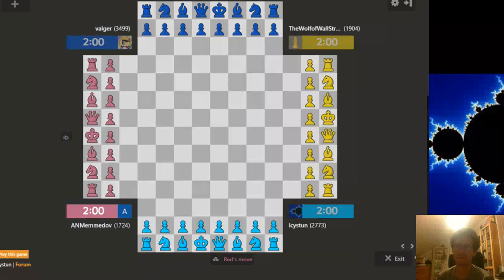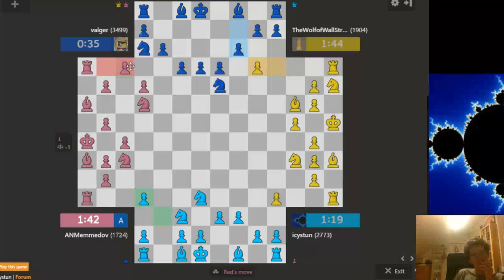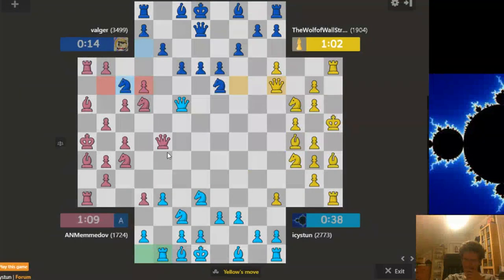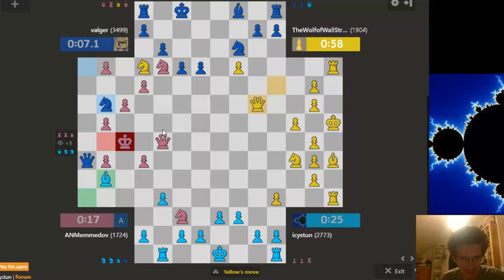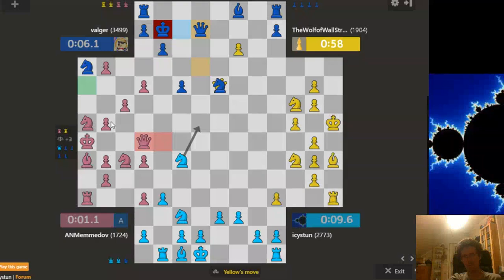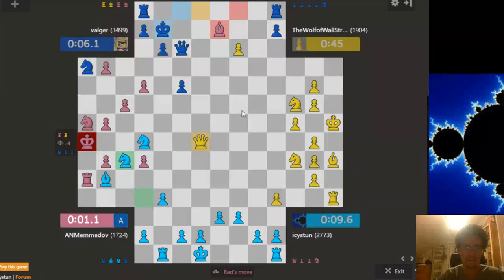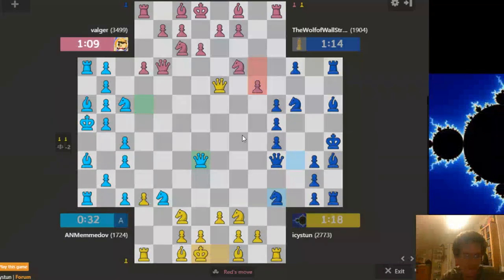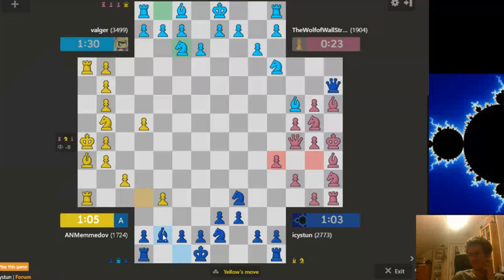4PC WC 2019 round 1 valger and icystun vs ANMemmedov and TheWolfofWallStreet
First round of the 2019 World Championship for teams. Red and Yellow are on a team against Blue and Green (cyan).